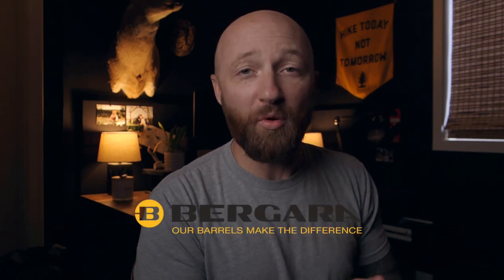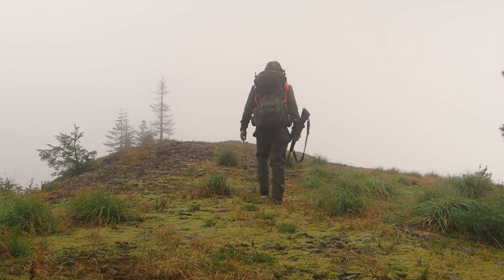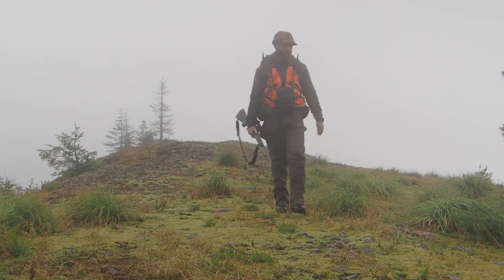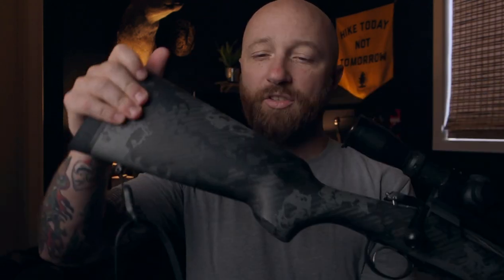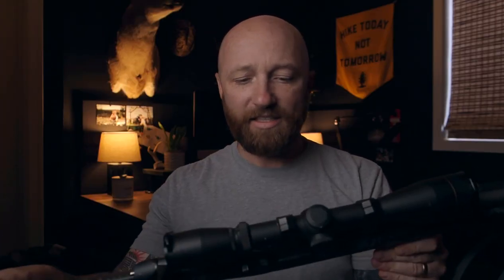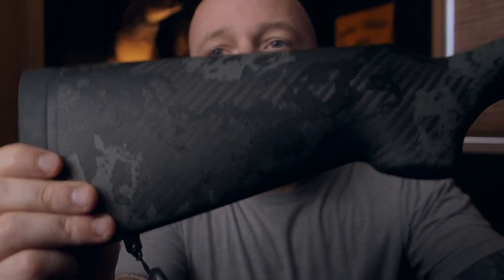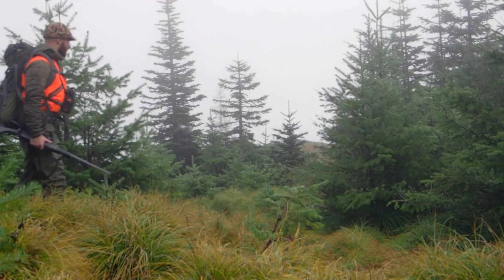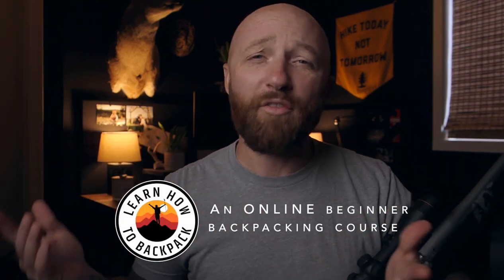Bergara Mountain Rifle 2.0: Is this the perfect Mountain Rifle?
After a long and sometimes frustrating search for a mountain rifle, I've finally found what I've been looking for in the Bergara Mountain Rifle 2.0.

In this video, I cover what I was looking for in a rifle built for backpack hunting and what the Bergara Mountain Rifle 2.0 offers.

ABOUT ME:
👋  My name is Emory, and I love helping people learn how to backpack, so I've dedicated this channel to offering practical tips and techniques, down-to-earth perspectives on gear, and general outdoor commentary to help you improve your experience in the backcountry.

Emory, By Land

This channel is dedicated to helping you get better at backpacking.  I hope these videos leave you feeling inspired and encouraged to pursue that backcountry adventure you’ve been dreaming of!

FAVORITE BACKPACKING GEAR:
Jetboil Flash
Long Handled Spoon
Klymit Pad
Fingerless Wool Gloves
Altra Lone Peak Shoes
First Lite Kiln Hoody
Hunting Pants
Sun Hoody
Hiking Socks